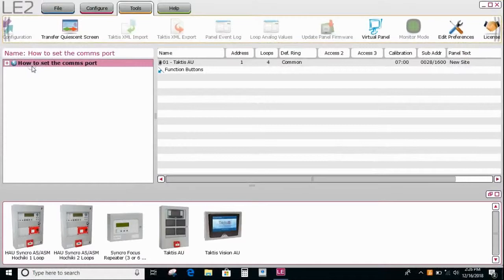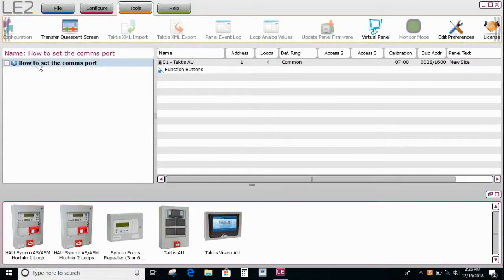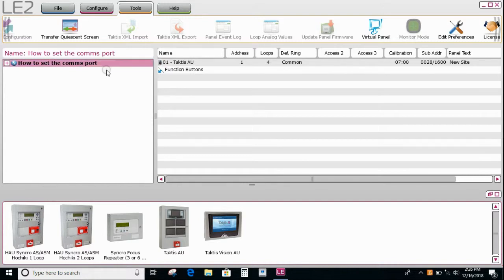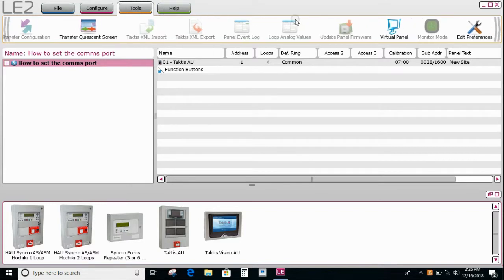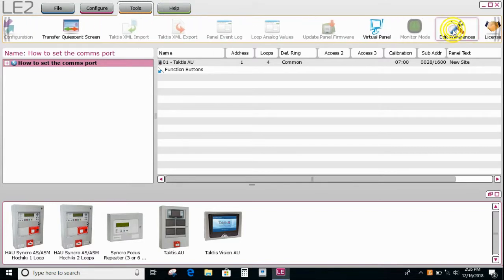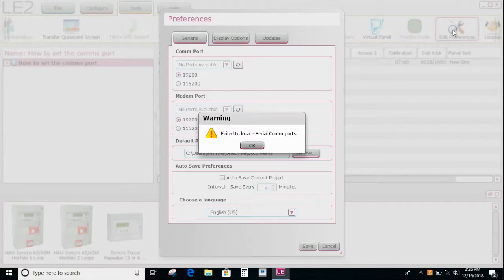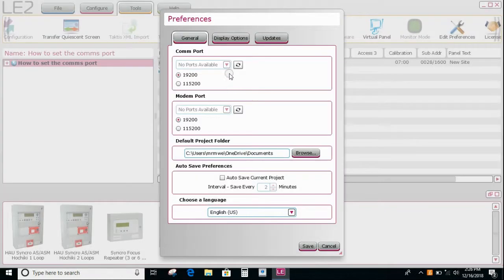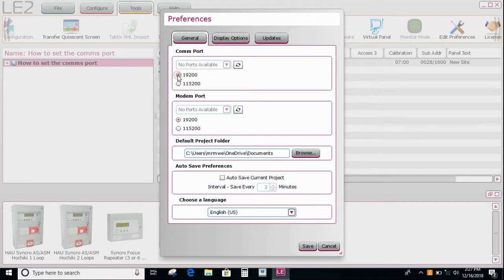How to setup the comms port in LE2